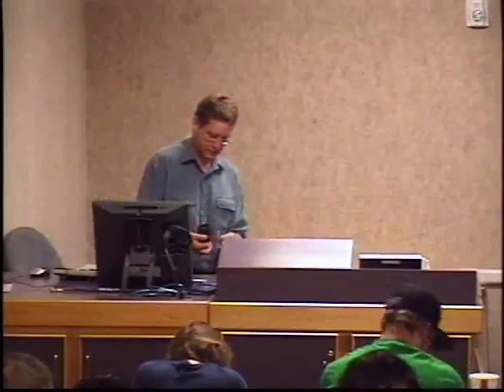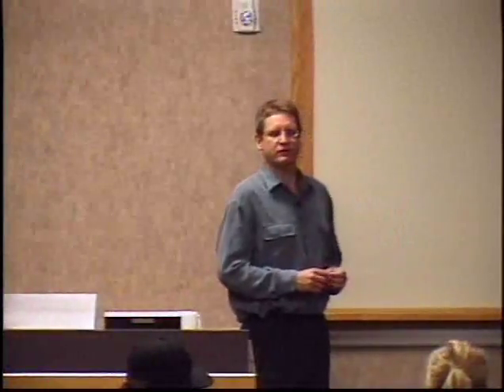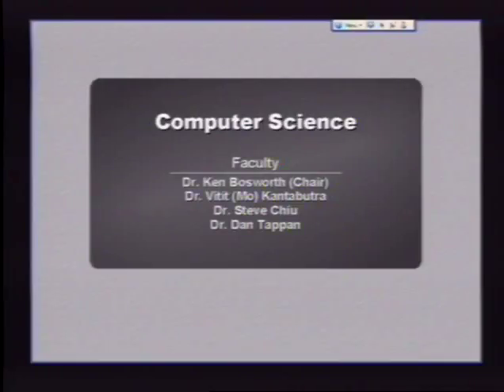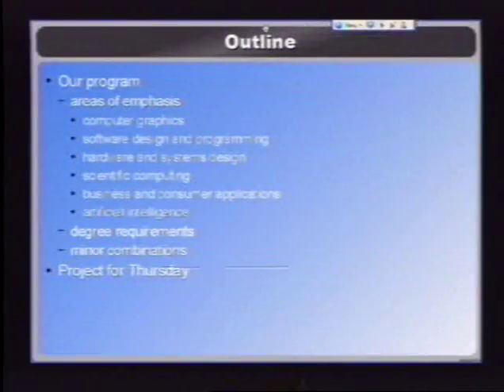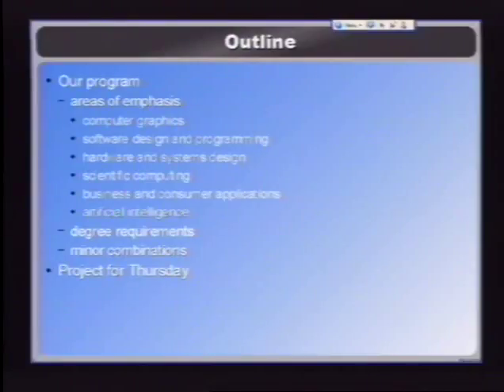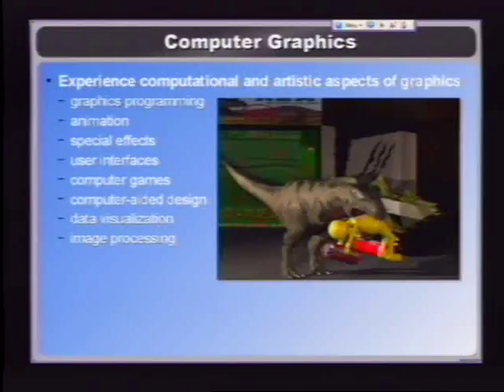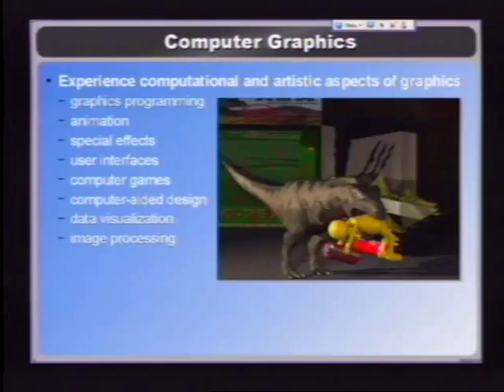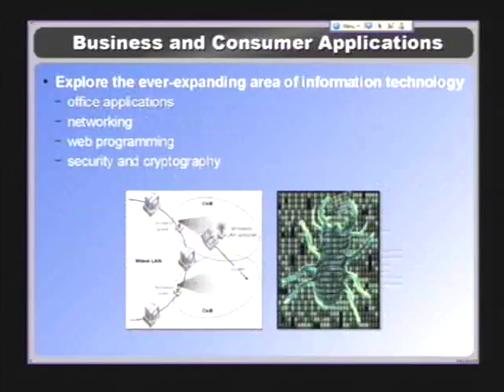04 Engr 120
Quer Falar Inglês Hoje?